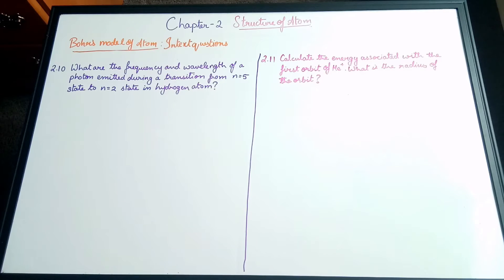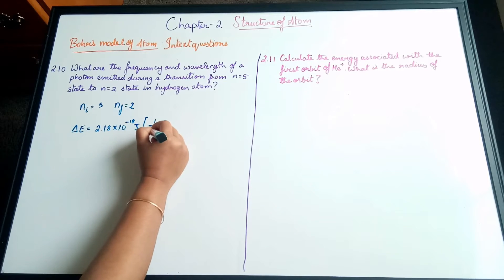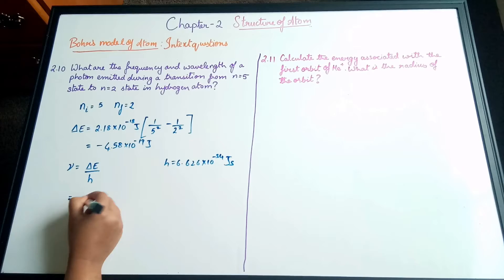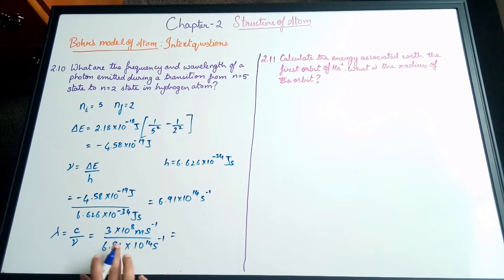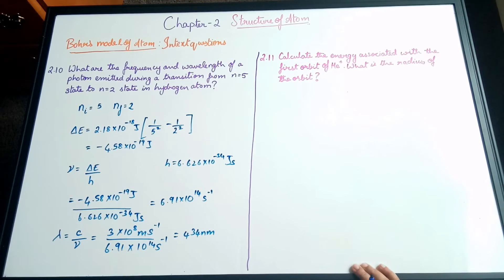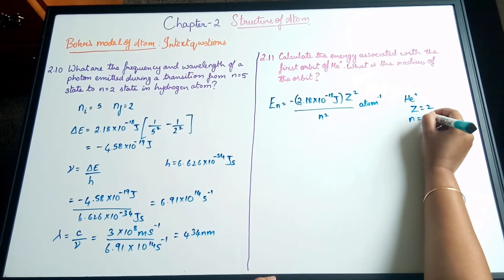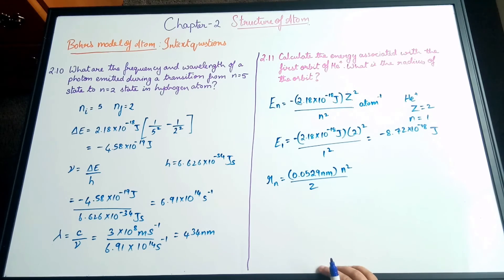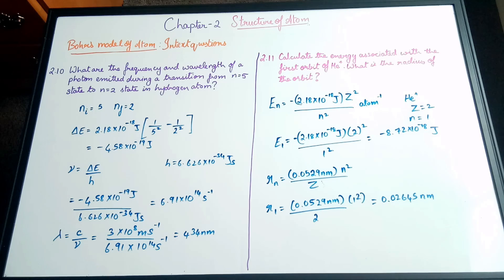Intext Questions- Bohr's Model of the atom (Structure of atom)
This video is about the intext questions of the fifth topic of the second chapter (Structure of atom).
2.10- 00:00
2.11- 03:58
Check out the next video on the topic- Dual Behaviour of Matter